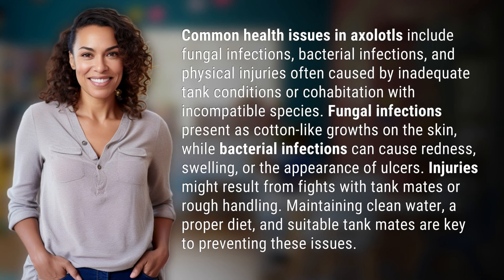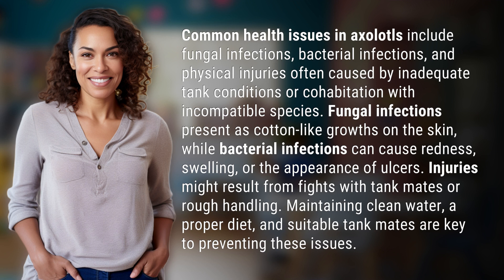What are the common health issues in axolotls?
Axolotl Health: Common Issues and Prevention Tips 👉 Axolotl Health Issues 👉 Learn about the common health issues in axolotls, including fungal and bacterial infections, as well as physical injuries. Discover how to prevent these issues by maintaining clean water, a proper diet, and suitable tank conditions.

Laura S. Harris (2024, May 6.) What are the common health issues in axolotls?
    🌐 AskAbout.video